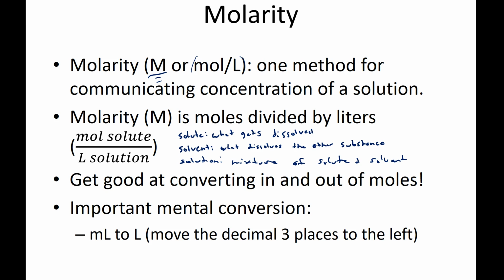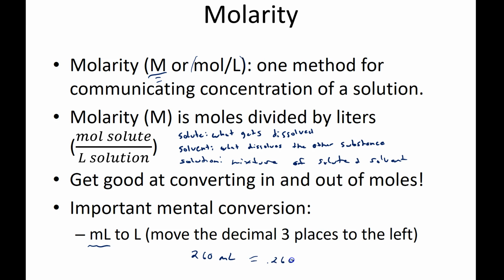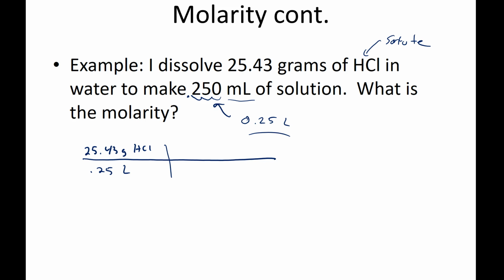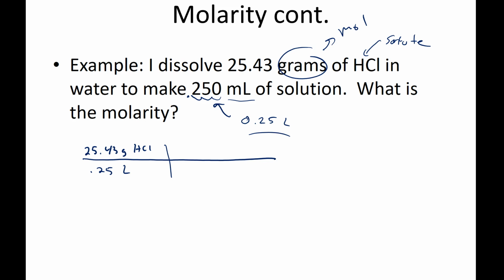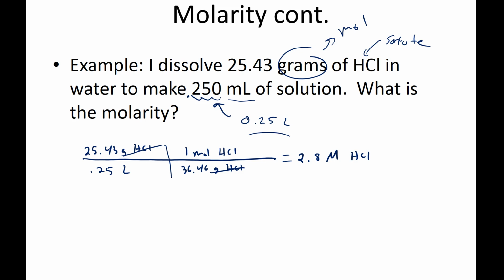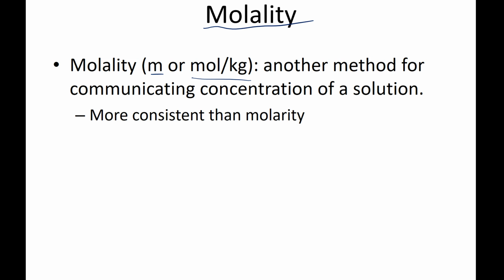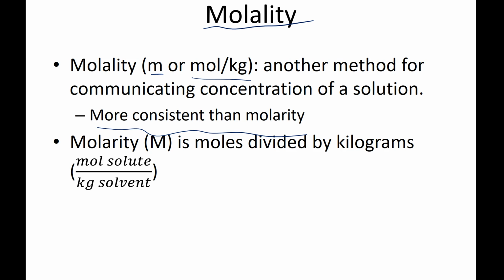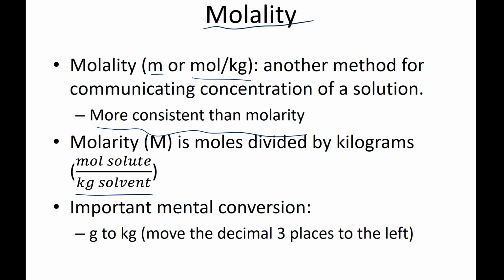Kinetics Pre Lecture